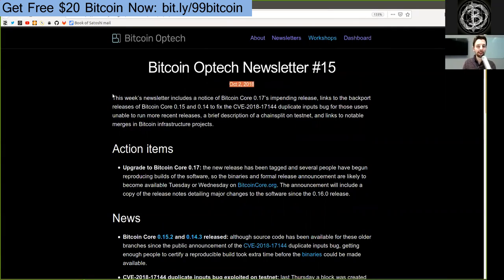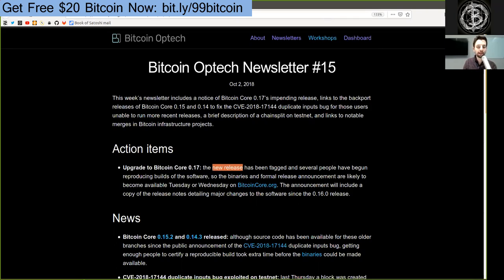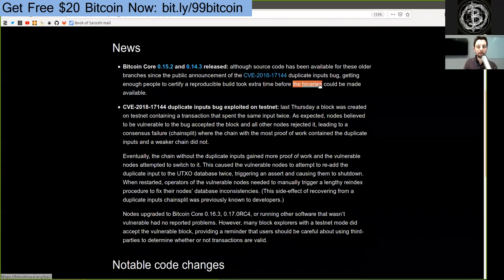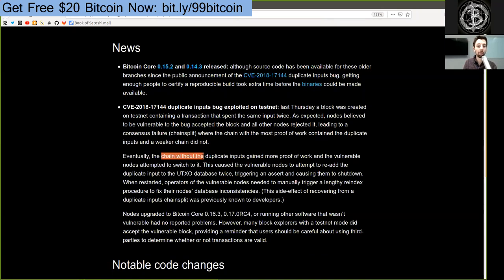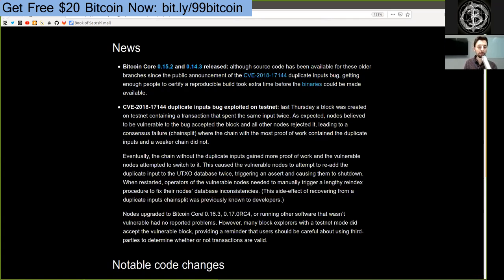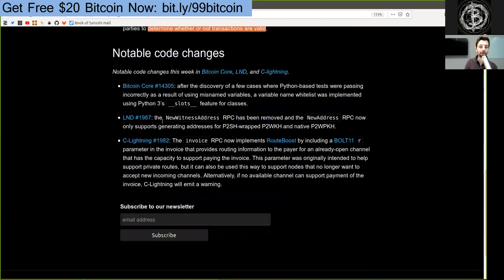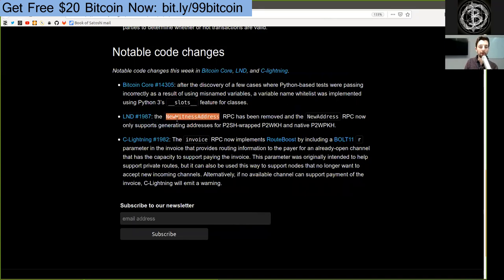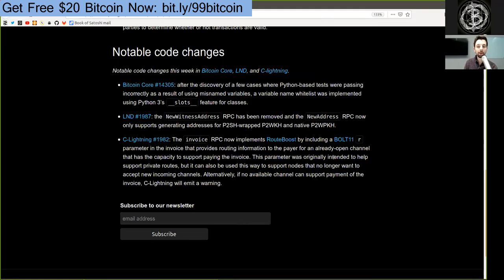The Inflation Bug Backport & Python ~ Bitcoin Op Tech #15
The Bitcoin Operations Technology Group (Optech) works to bring the best open source technologies and techniques to Bitcoin-using businesses in order to lower costs and improve customer experiences.

This week’s newsletter includes a notice of Bitcoin Core 0.17’s impending release, links to the backport releases of Bitcoin Core 0.15 and 0.14 to fix the CVE-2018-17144 duplicate inputs bug for those users unable to run more recent releases, a brief description of a chainsplit on testnet, and links to notable merges in Bitcoin infrastructure projects.

Read Rothbard, Use Bitcoin Show with Max Hillebrand:
Find out more about Max
Support the Open Source Paper Anarchy in Money

Follow WCN on Twitter:

Follow Max on Twitter:

Follow BitcoinOpTech on Twitter: